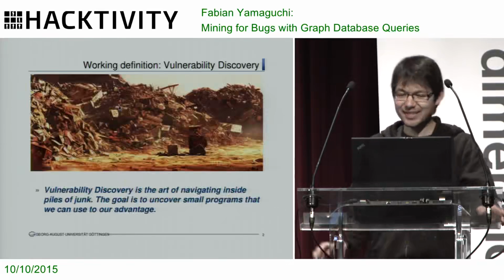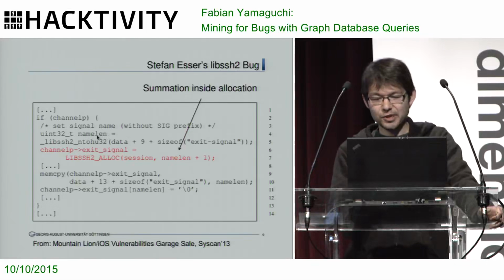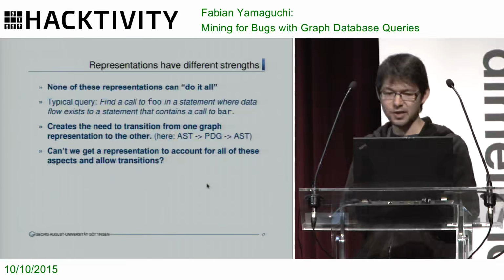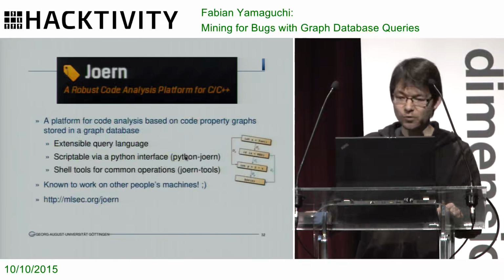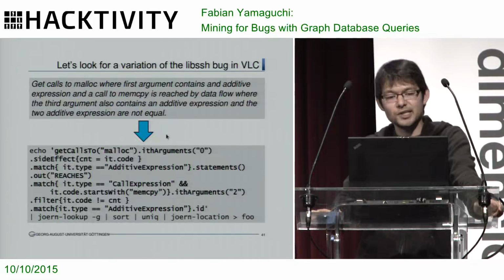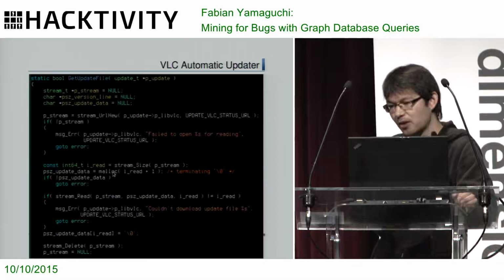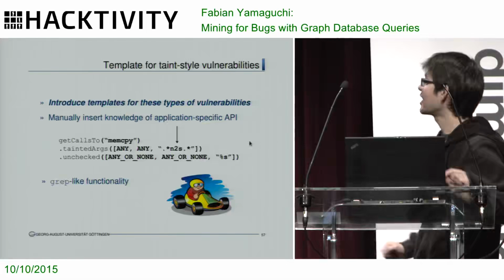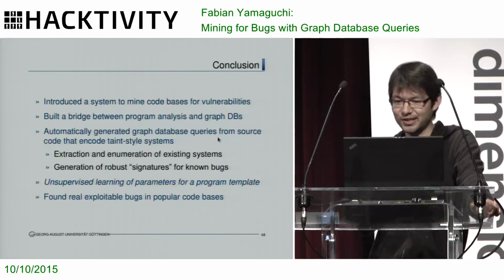Fabian Yamaguchi Mining for Bugs with Graph Database Queries